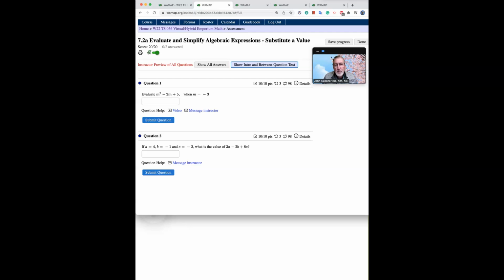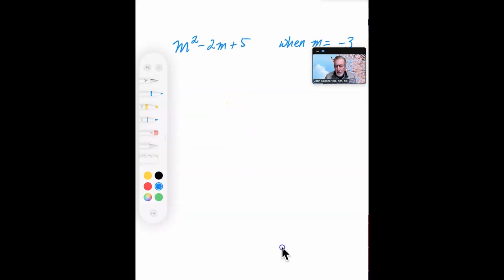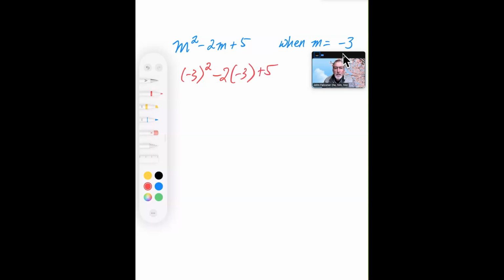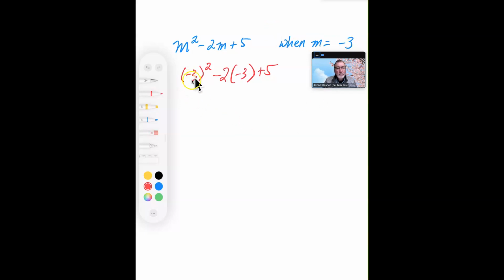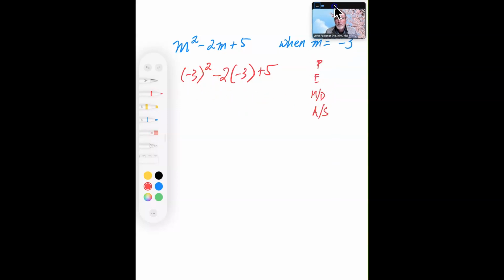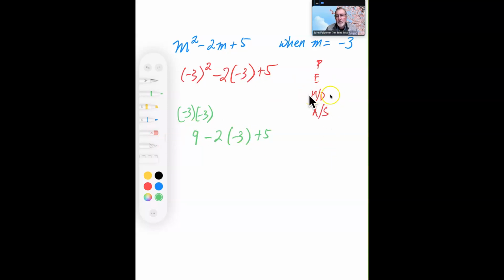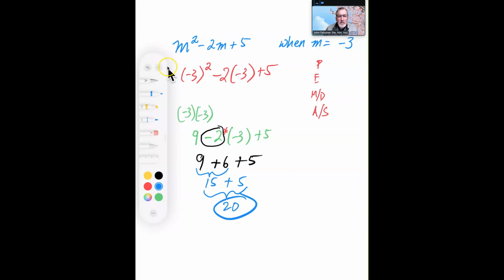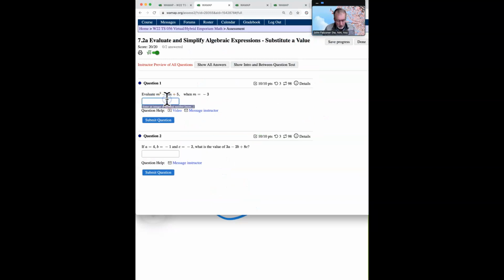Unit 7.2a Substitution